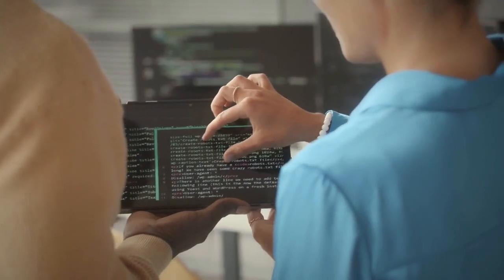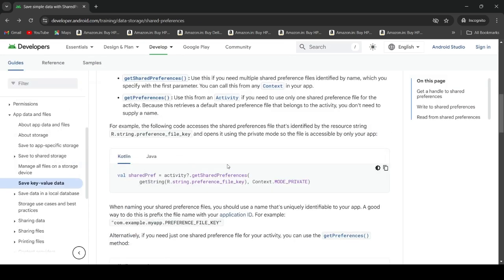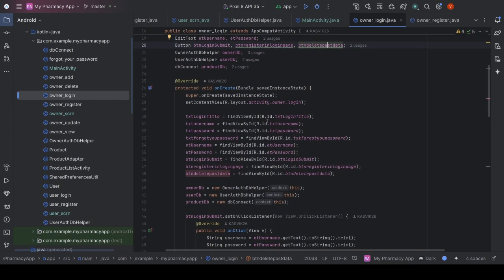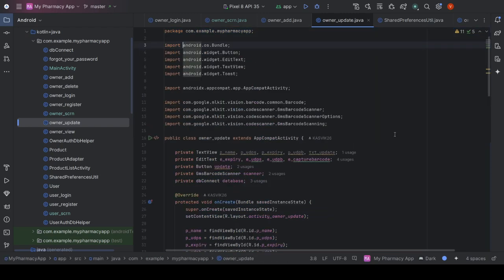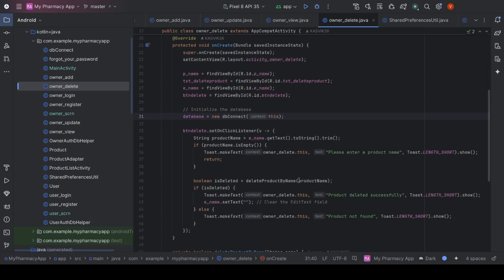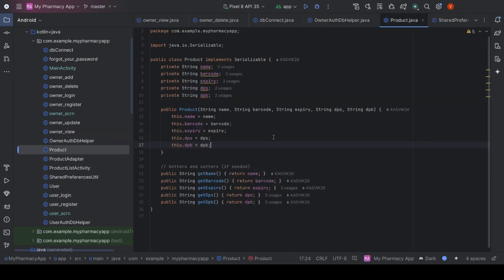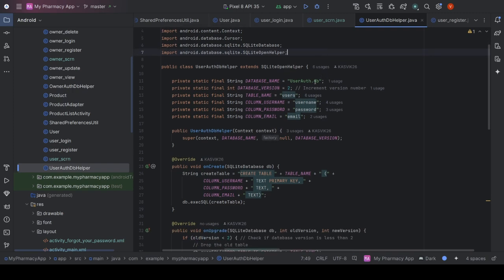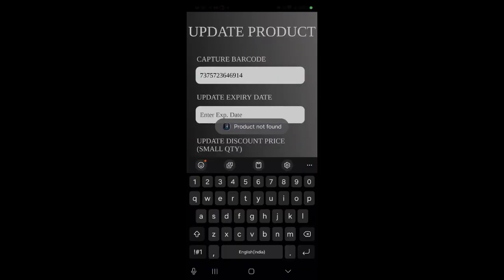0801CS221155 VIKAS KASERA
My Pharmacy App - Full Tutorial and Code Walkthrough | Android Studio, ML Kit, SQLite

Welcome to the full tutorial of My Pharmacy App, a project developed using Android Studio with Google's ML Kit for barcode scanning and SQLite for local database management. In this video, I’ll provide a comprehensive walkthrough of the app’s features, tech stack, and codebase.

Topics Covered:
Overview of My Pharmacy App
Detailed explanation of the tech stack: Android Studio, ML Kit, SQLite, and SharedPreferences
Codebase walkthrough for user authentication, barcode scanning, and CRUD operations
Working demo of the app, including adding, viewing, updating, and deleting products
Learning outcomes from the project
This video is ideal for developers looking to integrate barcode scanning and local database management into their Android apps, or anyone interested in learning about Android app development.

Key Features of My Pharmacy App:
Owners can manage products: view, add, update, delete
Users can scan barcodes to retrieve product details
Built-in SQLite database for local product storage
Google’s ML Kit for seamless barcode scanning
SharedPreferences for managing login sessions